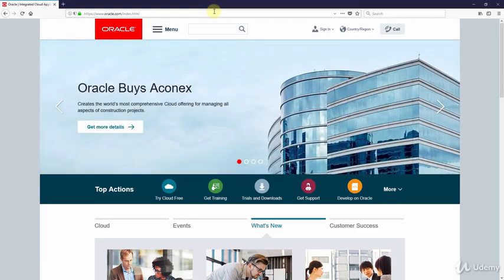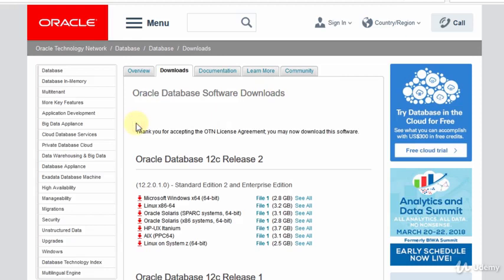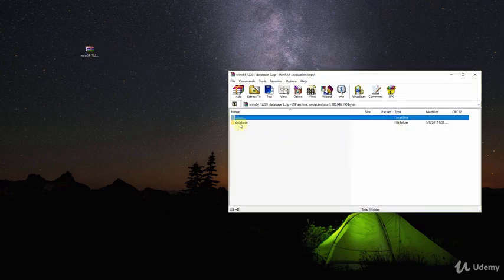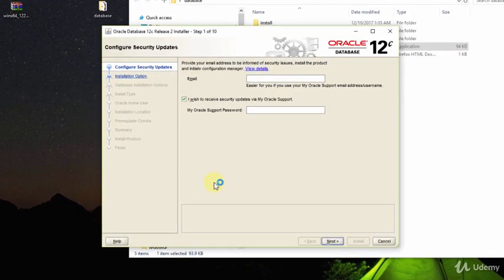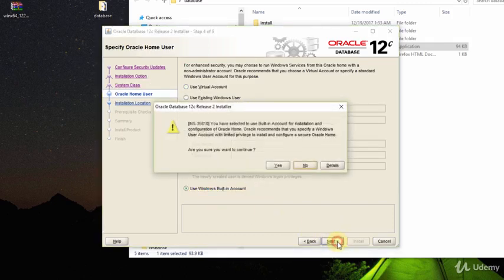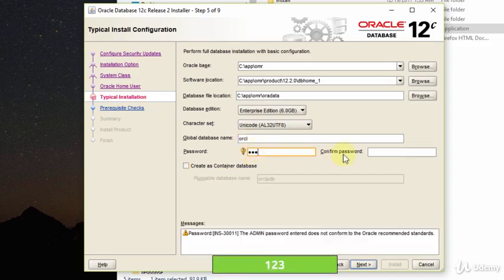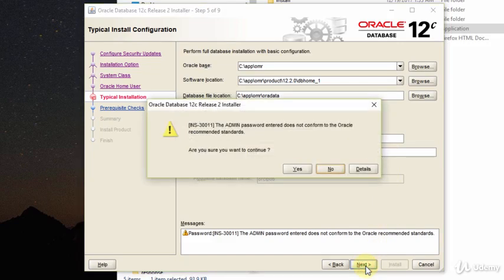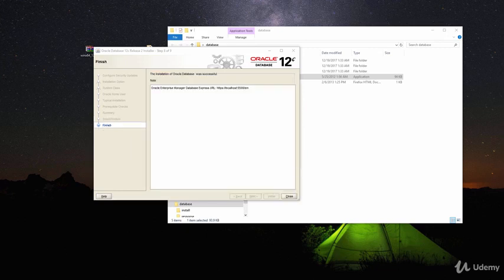Downloading And Installing Oracle Database - Second Way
Oracle SQL : Become a Certified SQL Developer From Scratch!
Learn SQL with a "Professional Certification Course", Hundreds of Examples with True and False Usages, English Subtitle!